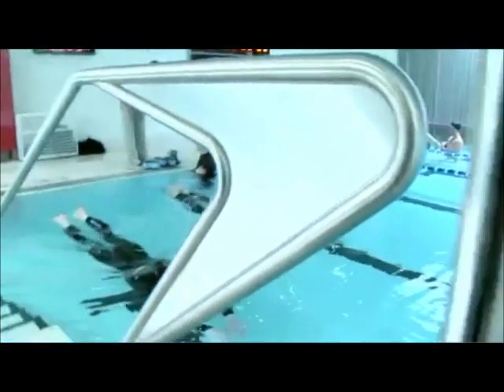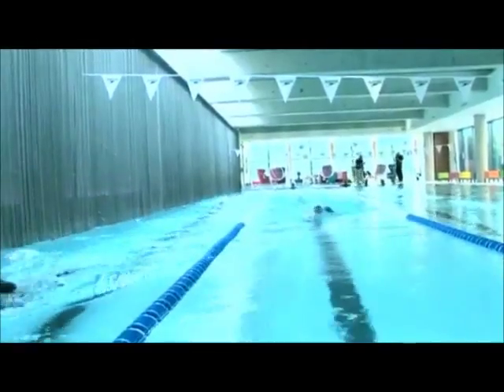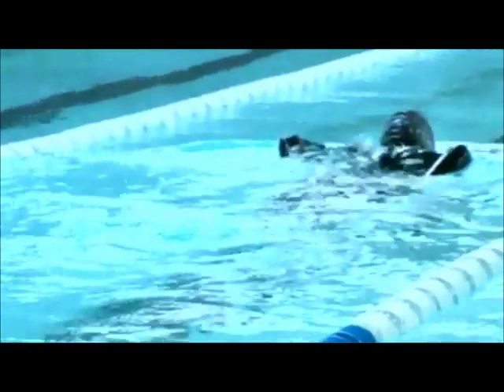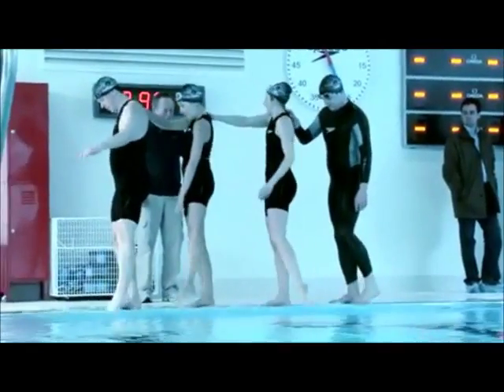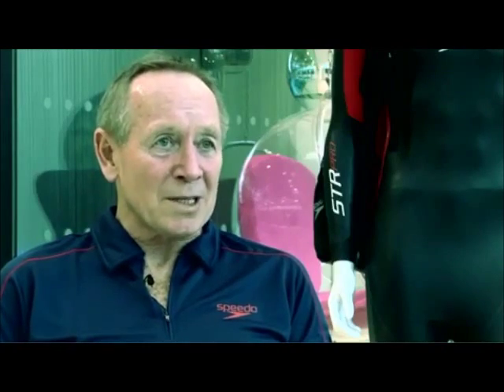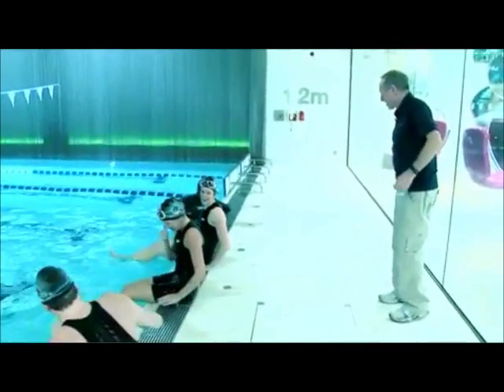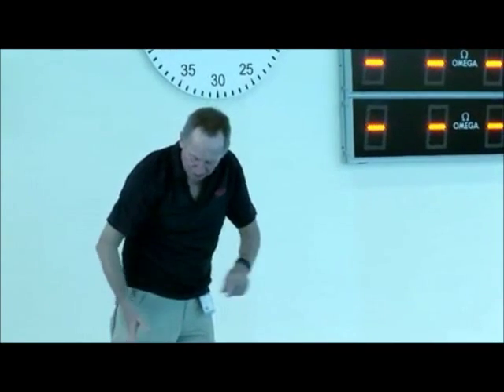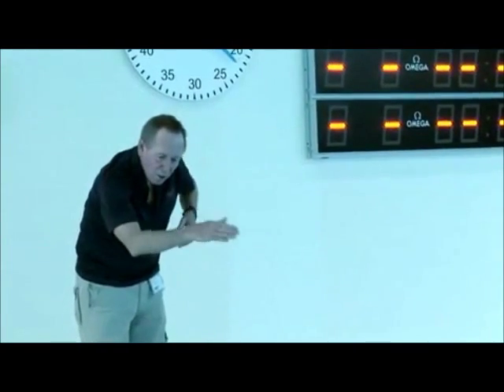Triathlon Swim Tips by Speedo Triathlon Coach Steve Trew presented by ProTriathlon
Triathlon Swim Tips by Speedo Triathlon Coach Steve Trew presented by ProTriathlon. Speedo Triathlete Wetsuits and Tri Clothing are available